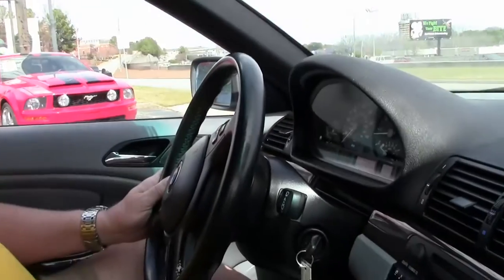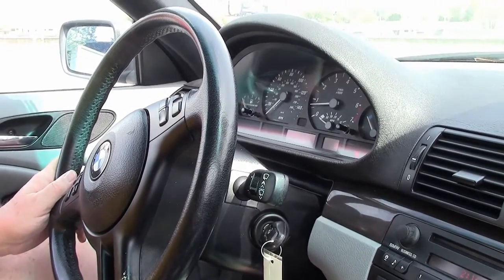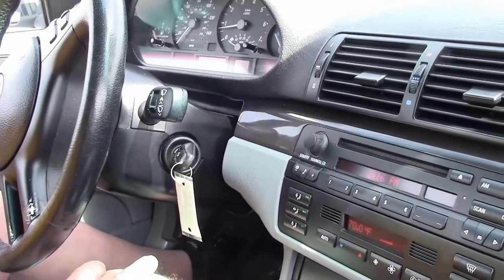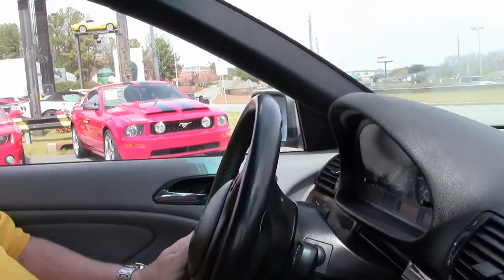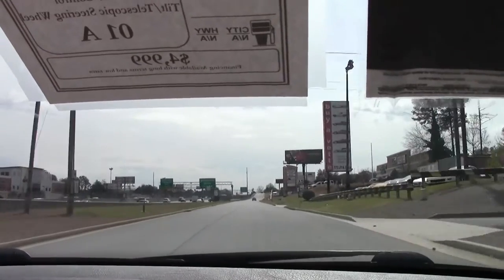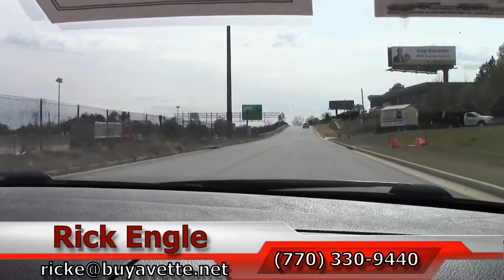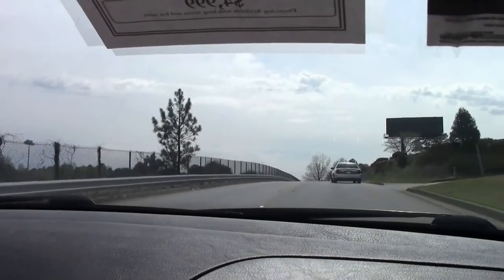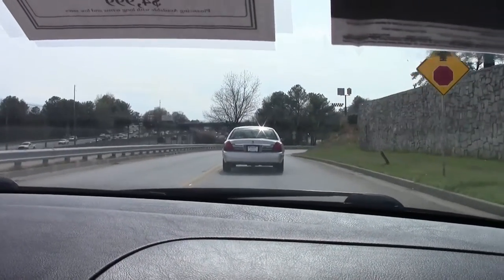2001 BMW 325Ci Convertible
2001 BMW 325Ci Convertible For Sale

Titanium Silver Metallic exterior, Gray interior. 2.5L I6 engine, automatic transmission, Convertible top. Runs good and ready to cruise. This BMW is ready to be driven anywhere. The engine runs fine and gets great gas mileage with the 2.5L I6. The transmission shifts like it should with no slipping. Exterior paint and body is in good condition with a nice shine. The interior is clean with typical wear on the driver side leather seat. The tires have many miles of life left. Some options include: fully lined soft top, tilt and tele steering wheel, cruise control, traction control, four wheel disc brakes, climate control, and many more... Call us today, this BMW won't last long! Ask to see the Carfax! 119K Miles.